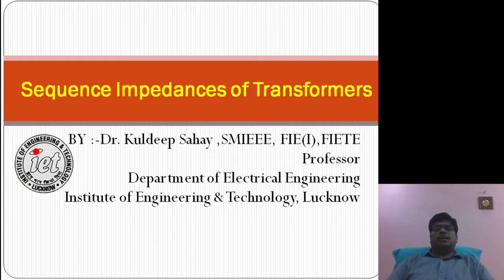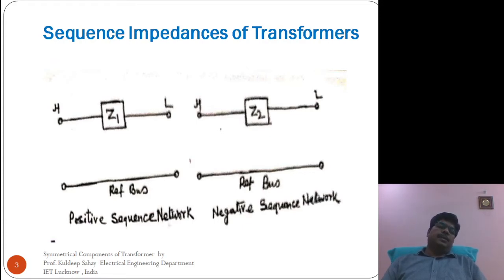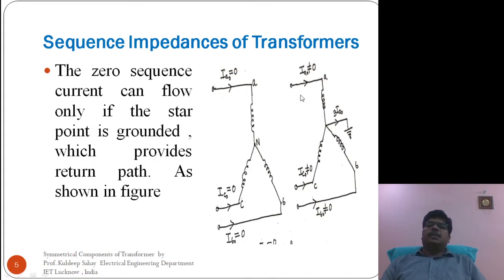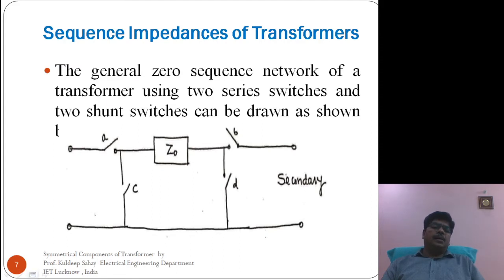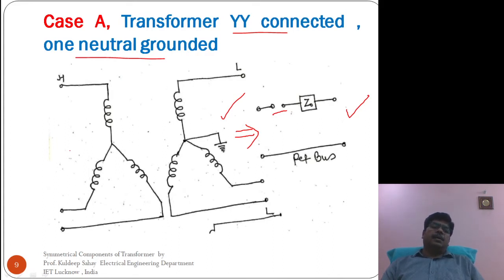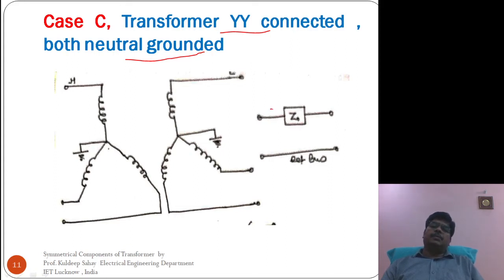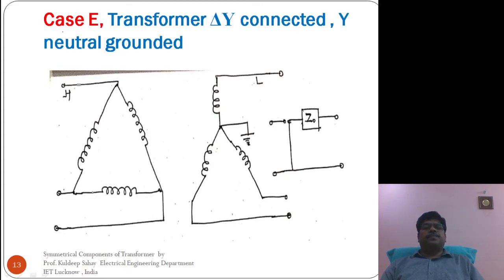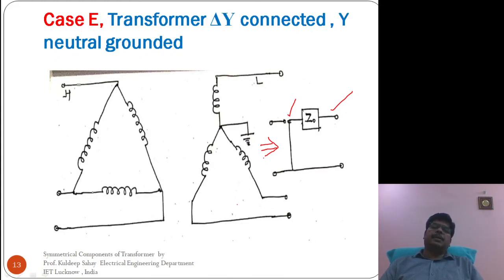Symmetrical Components of Transformer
In this you tube video one can learn about  Transformer's  Positive , Negative and Zero Sequence Impedance, Why positive and Negative sequence impedances are same ? , How to draw zero sequence network for transformer at various conditions ?